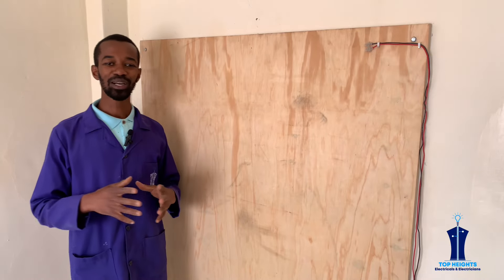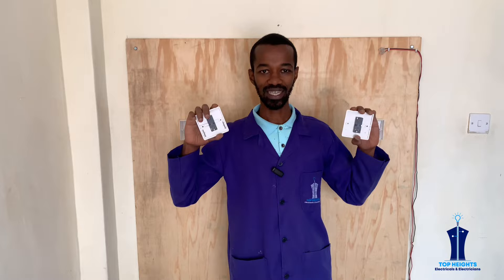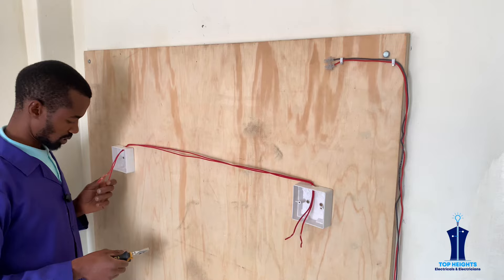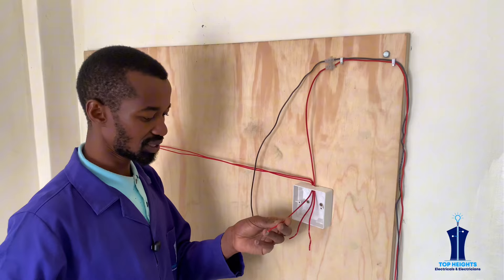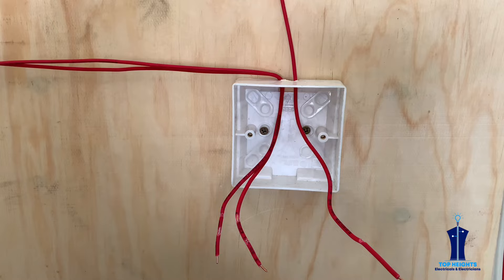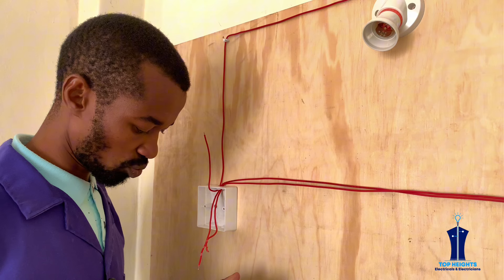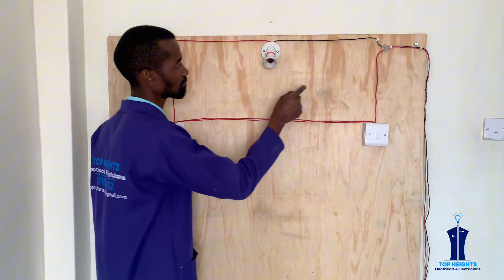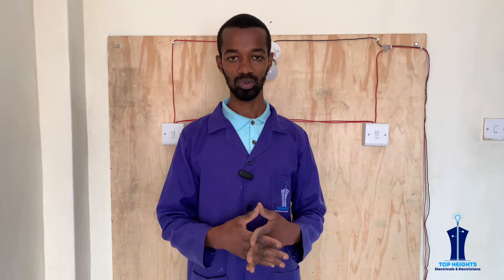How To Wire a Two Way | One Lighting Point System. (Practical Demonstration)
A two way one light switching system is very useful in wiring long walk ways , electrical installation in a house, corridor or even stairs.

This system consists of switches that are two way, meaning, they have a common connection point and an L1 and L2.

Our practical sessions are already on. Here you will learn very easily on matters related to electrical engineering.

More tutorials are on the way. Let me know what you want me to post.